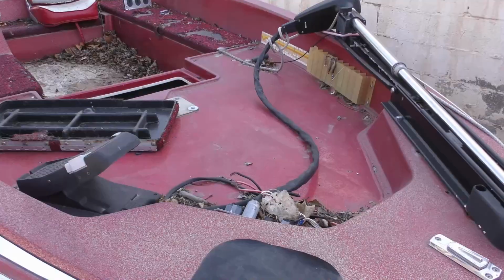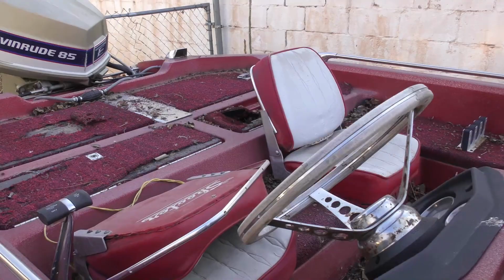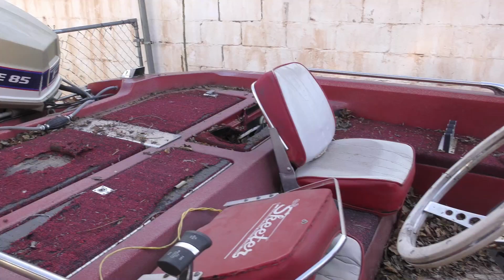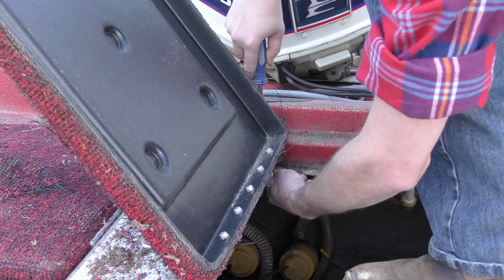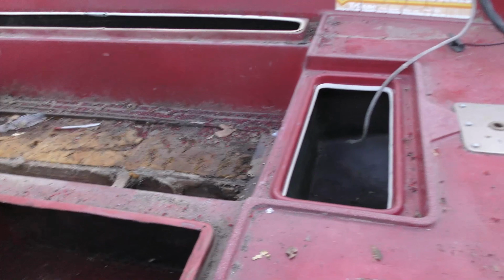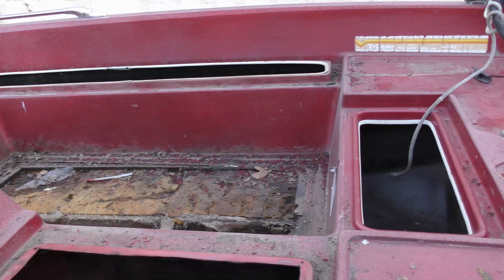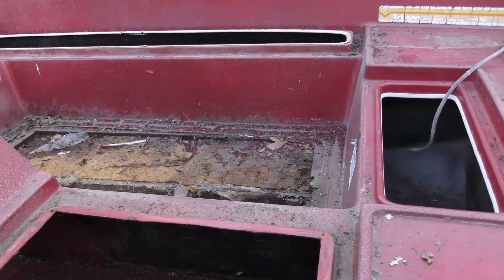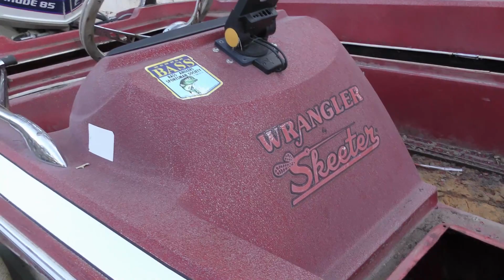Skeeter Bass Boat Restoration #1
It is time to restore the Skeeter Bass Boat! I’ll be traveling to Falcon Lake in south Texas at the end of the month and I have to complete the job by then.

Watch until the end to help with a few issues I am having…

Two questions that I have for everyone:
1. Is ¾ inch plywood too heavy to use for replacing the plastic storage covers?
2. Is there any thing I can do with wax/buffing that will help the boat shine just a little bit?

Music performed by Jon Sayles